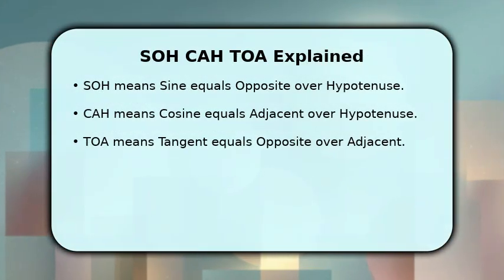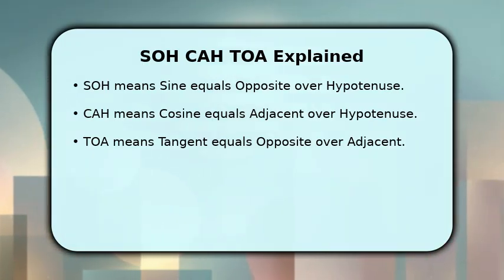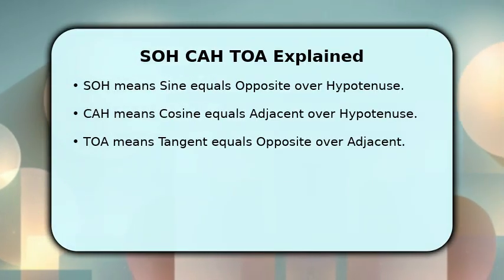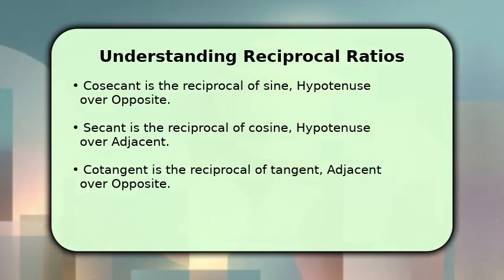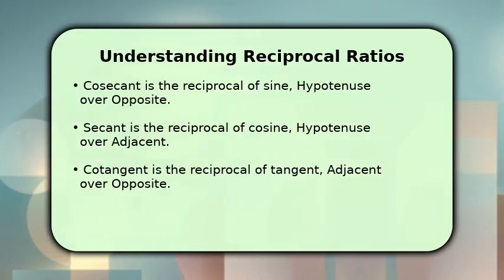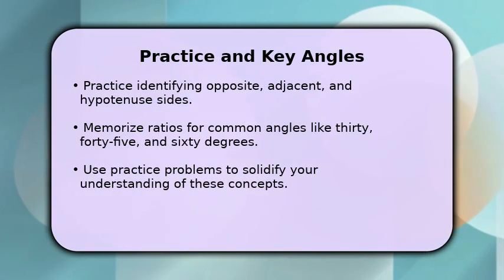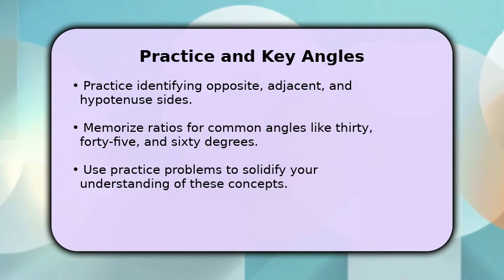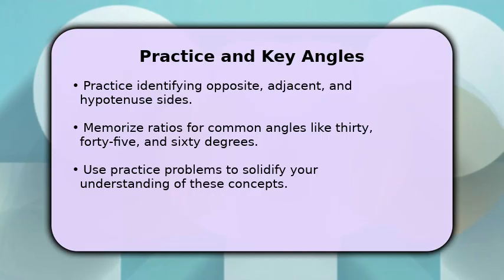How to Learn Trigonometric Ratios Easily - Step By Step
▸ (x) In this video, we will cover the basics of trigonometric ratios and provide a step-by-step guide on how to learn them easily. From sine, cosine, and tangent to identities and formulas, we will explore it all. Whether you're a student or a teacher, this video is perfect for anyone looking to improve their understanding of trigonometry.

trigonometric ratios, learn trigonometry, step by step guide, sine cosine tangent, trig identities, trig formulas, math education, student resources, teacher tips, trigonometry basics